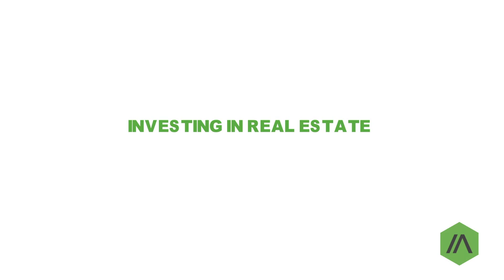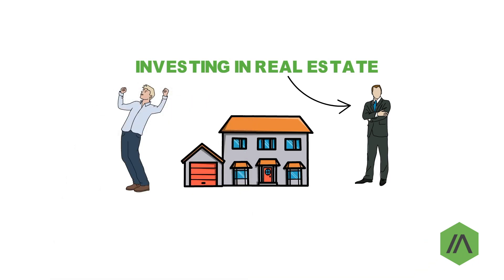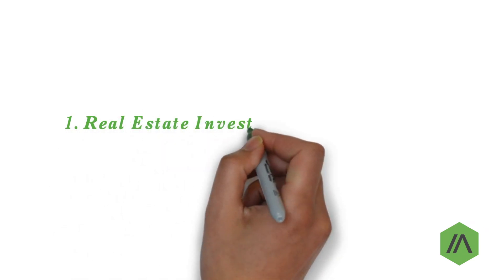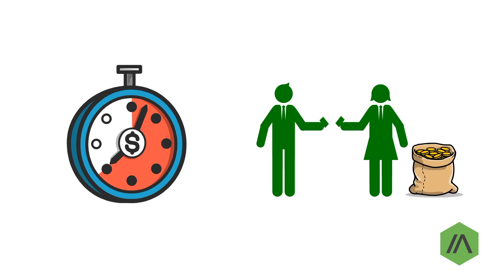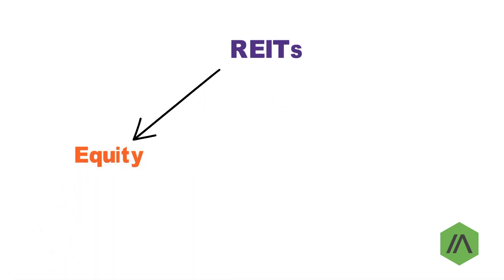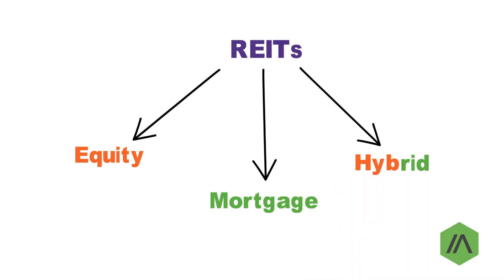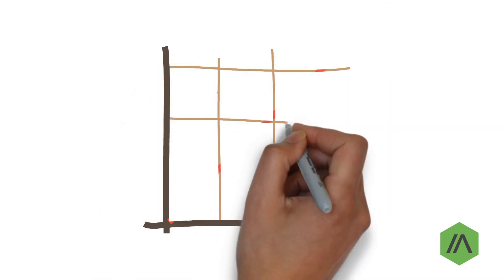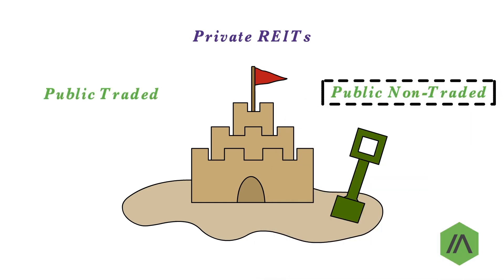How To Buy Real Estate With $100?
This video explains how you can invest in real estate with as low as $100. Unlike Stocks, Real estate is a very capital-intensive investment that was once available to only wealthy individuals. But Today, with the innovations in the financial industry, anyone can start investing in real estate with $100.